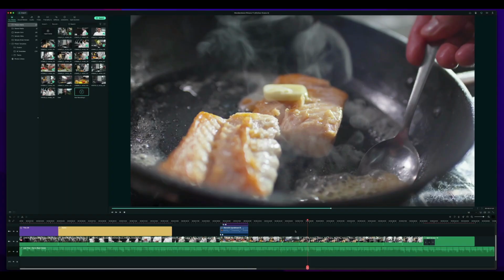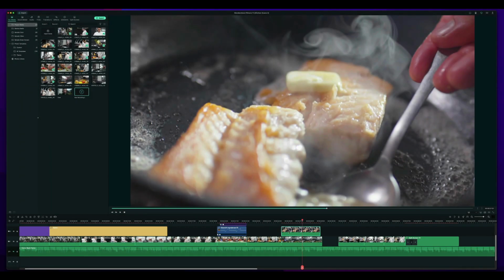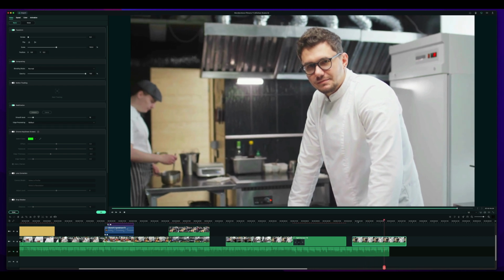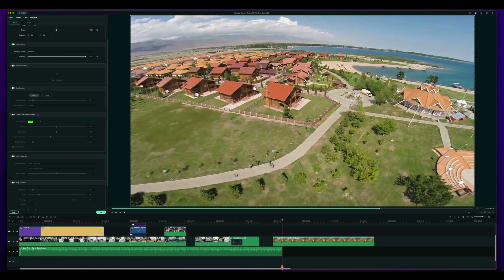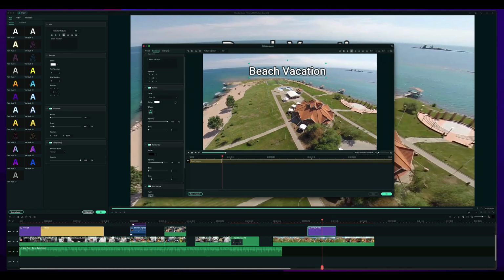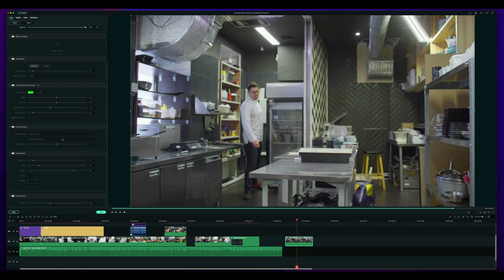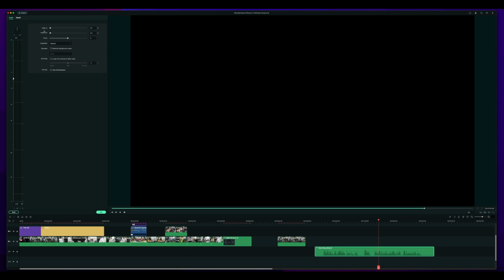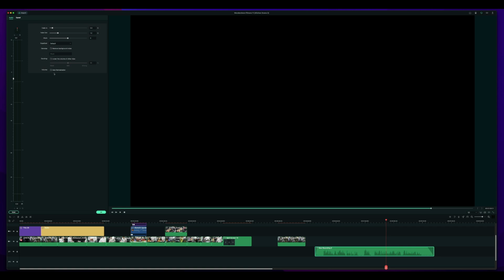How to Make the Video/Audio More Professional_Episode 03 | Filmora Master Class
The NEW Filmora11 UPDATE is HERE!
Welcome back to Filmora Master class Episode 3 Training 🤩. After watching episodes 1 and 2, I know you have mastered the basics of video editing and are starting your first video journey. Today we're going to talk about all the inspectors for video clips and audio, including transform tools, compositing tools, and stabilization tools to spice up your video and make it more professional!

Video/Audio/Personalise：
0:00-0:11 Intro
0:12-1:09 How To Use Transform Tool
1:10-3:15 How To Use Compositing Tool
3:16-5:58 How To Use Stabilization Tool
5:59-7:50 How To Use Lens Correction
7:51-9:55 How To Use Drop Shadow
9:56-10:59 How To Use Auto Enhance
11:00-15:17 How To Fade in/out/Pitch/Equalizer/Denoise audios
15:18-15:36 Outro

Ready to start editing videos? Wondershare Filmora 11 has everything you need!

We want to see what you create so share your videos in the comment section with the tag